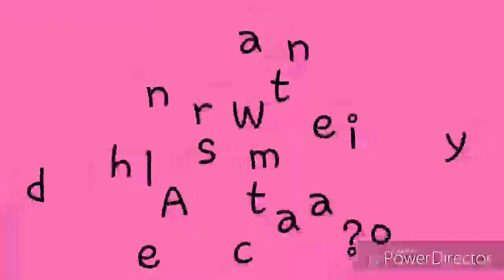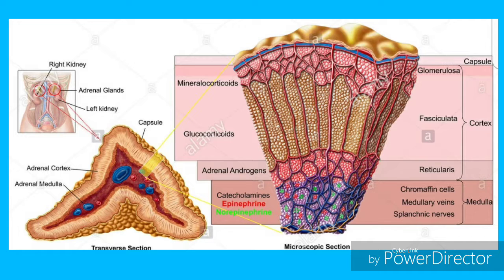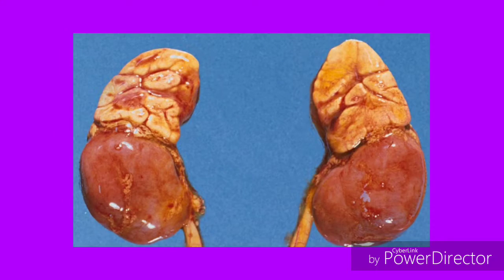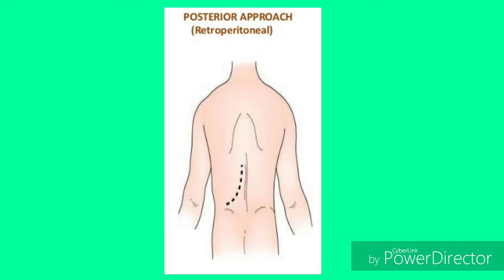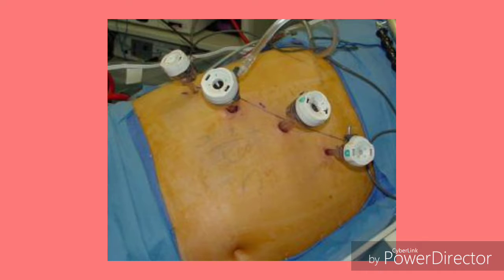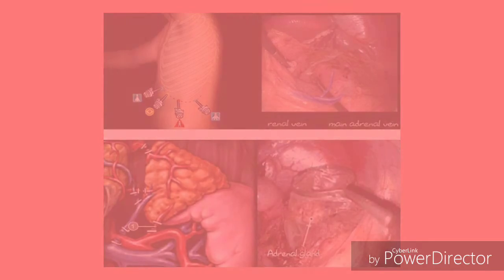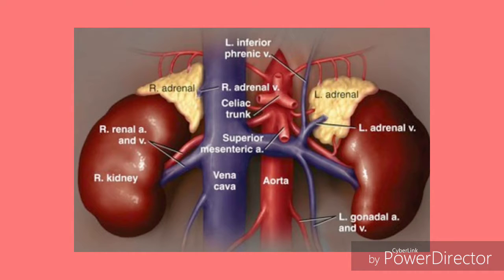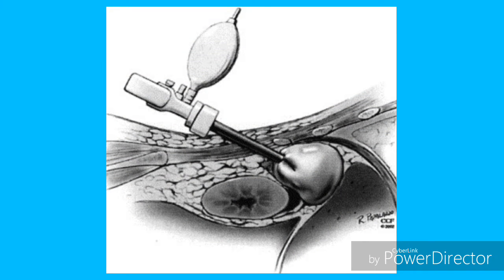October 31, 2017